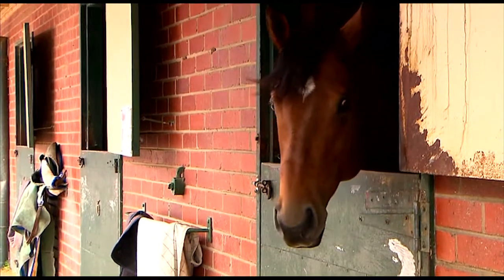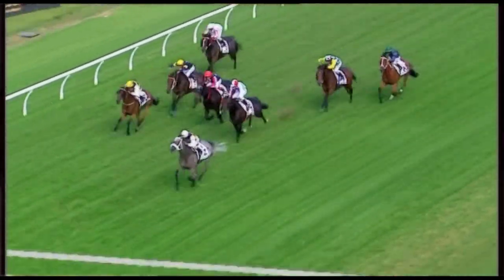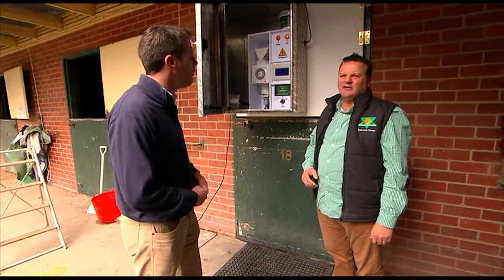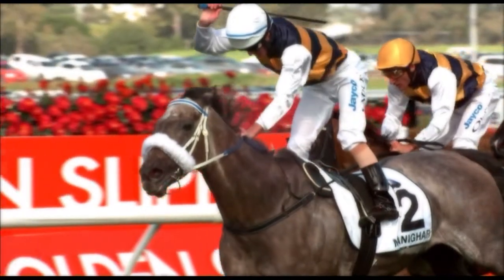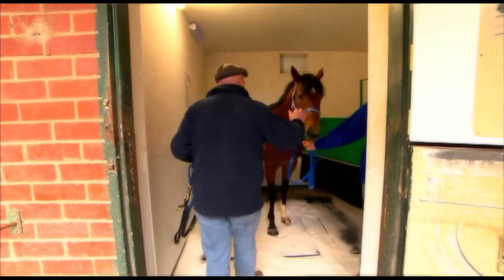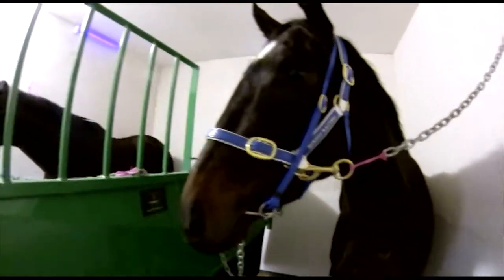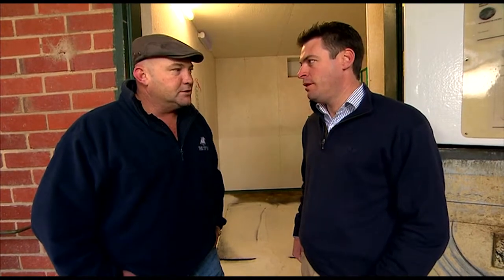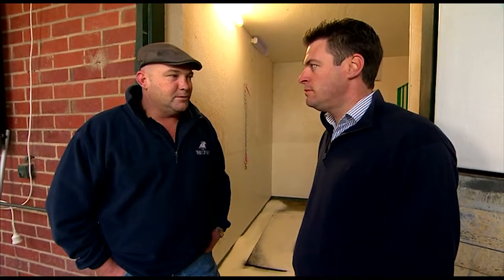Equine Salt Therapy Introduction